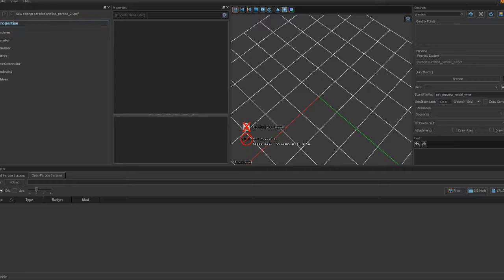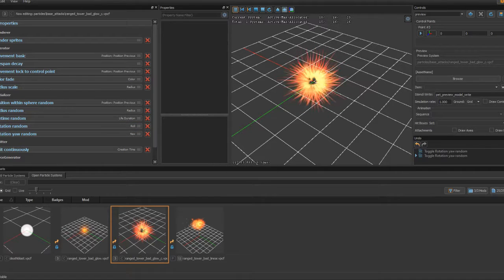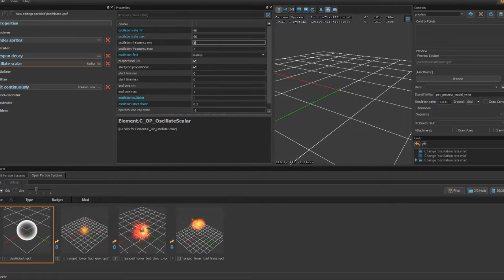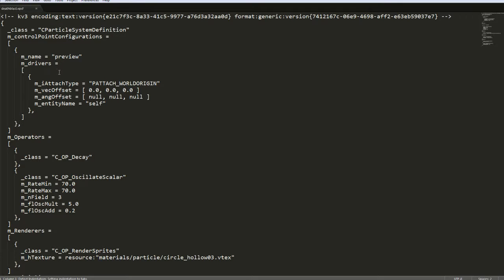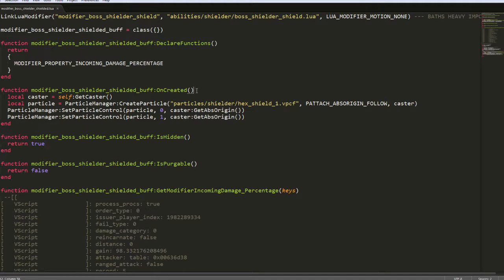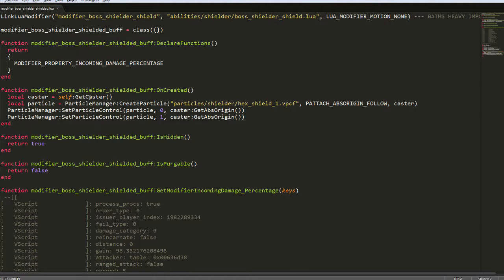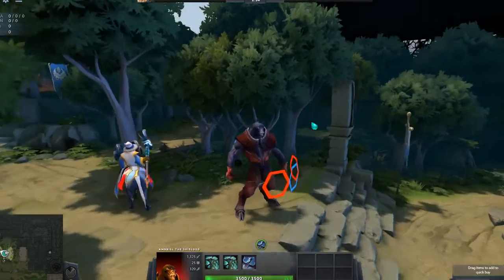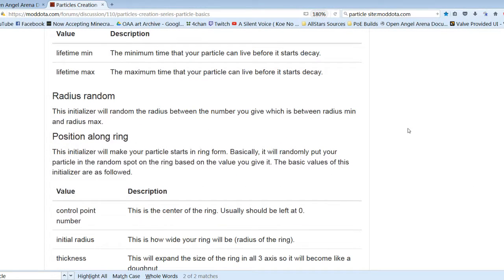Particle Tut 1